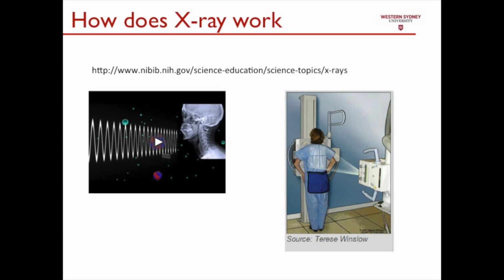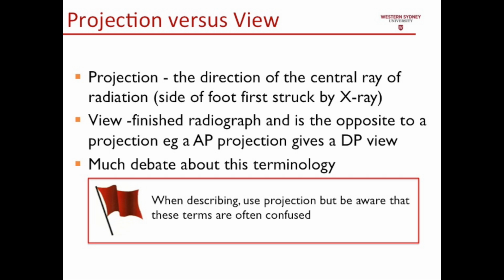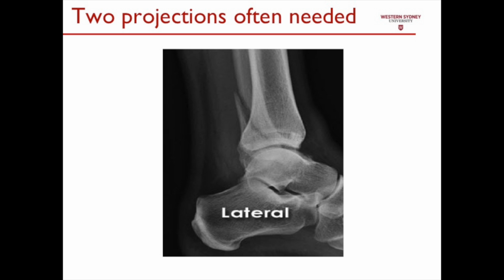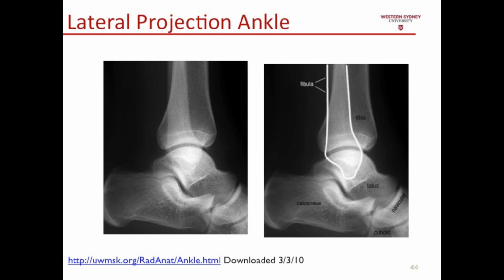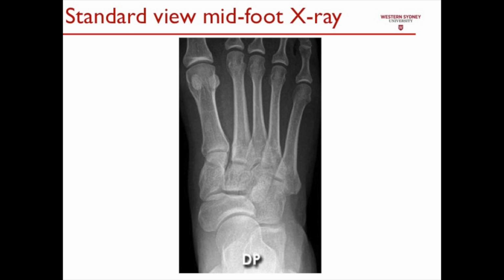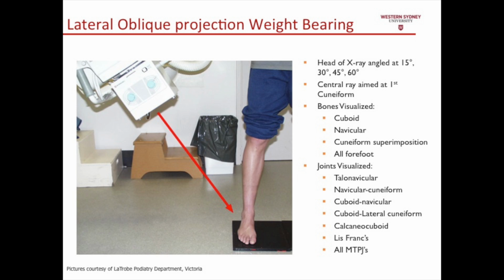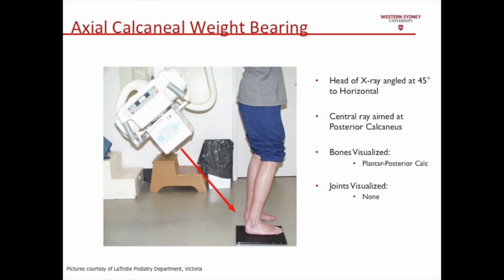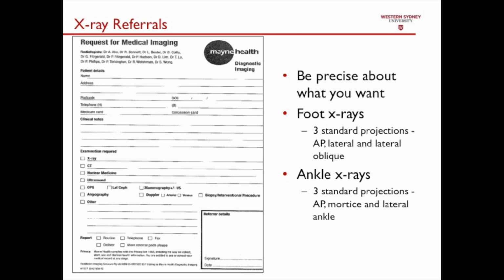401180 week 1 part 2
This video is about 401180 week 1 part 2